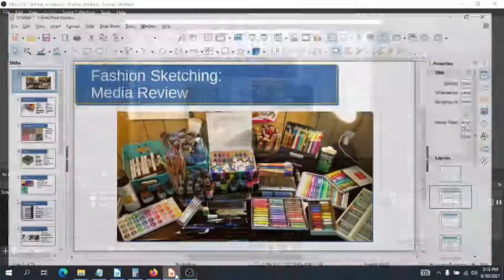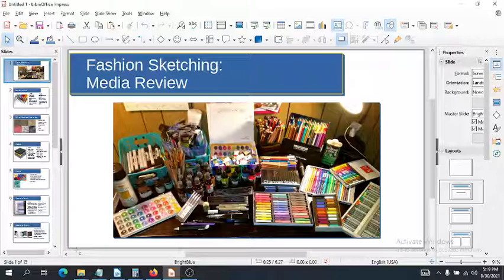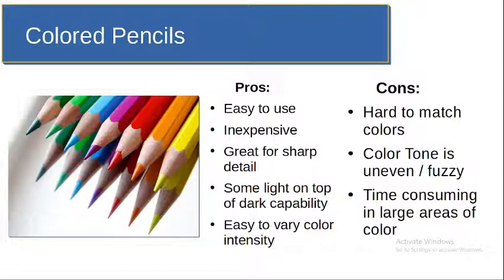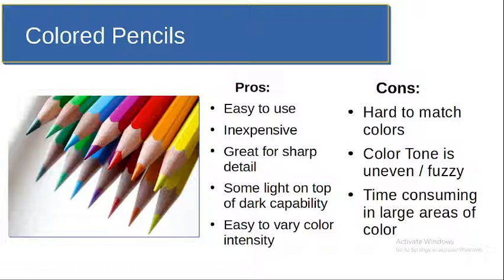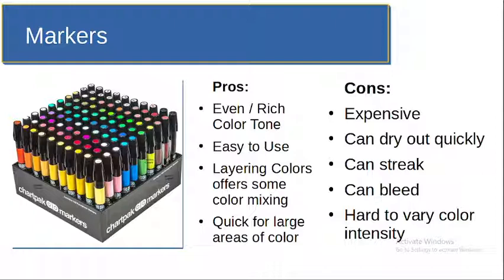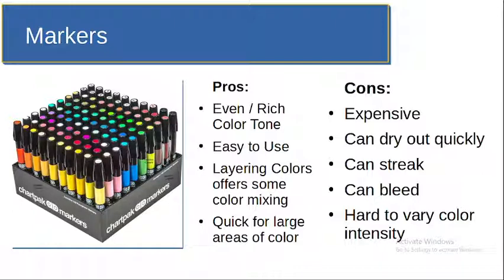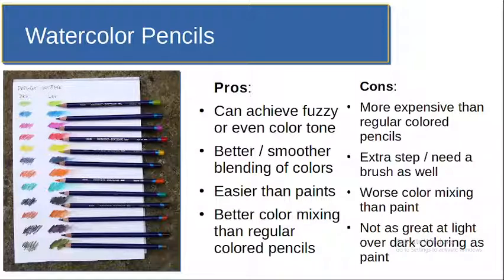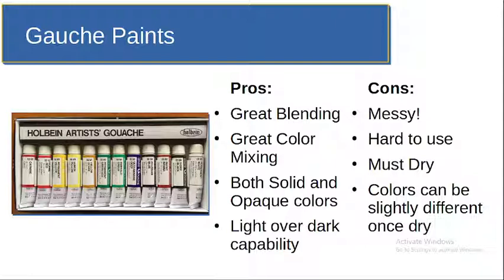FD12 Media Review and Line Quality